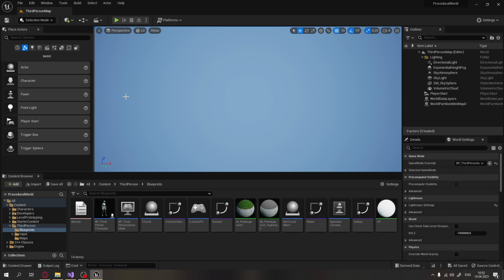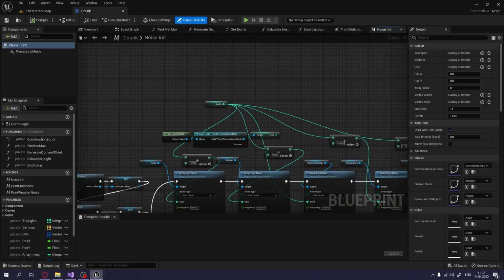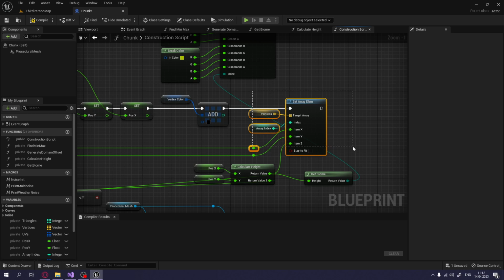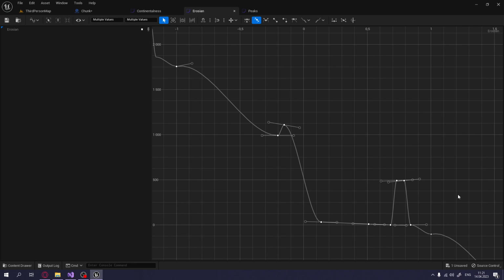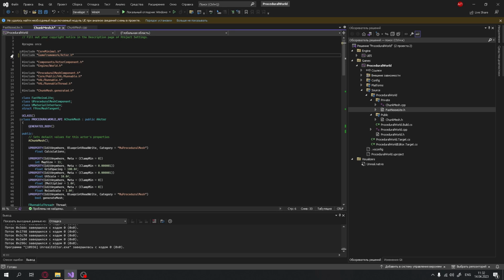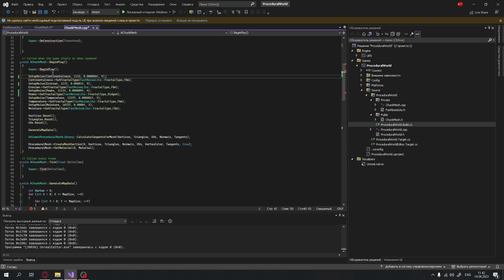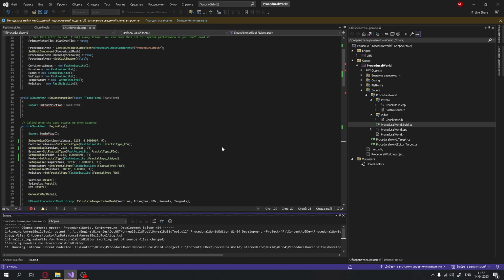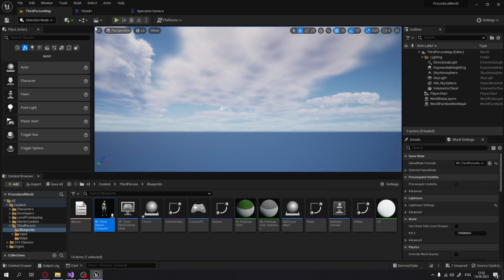[ENG] UE5 Procedural Endless Terrain: Perlin noise and Curves.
In this tutorial we will talk about procedural generation of realistic terrain based on combination of noises and its curves, also we will talk about common problems and optimization.